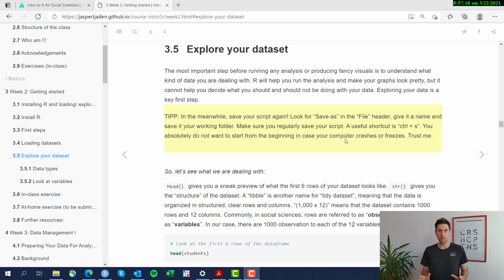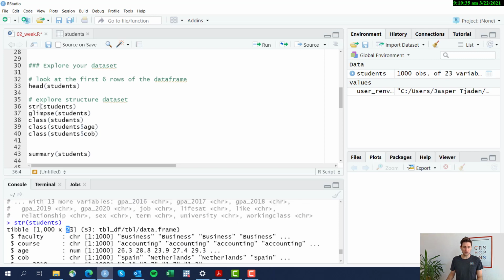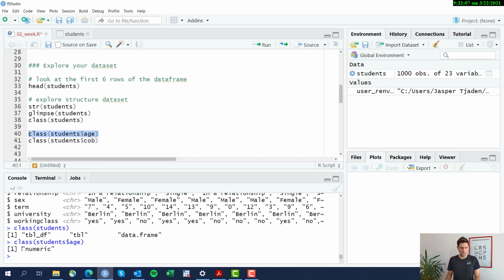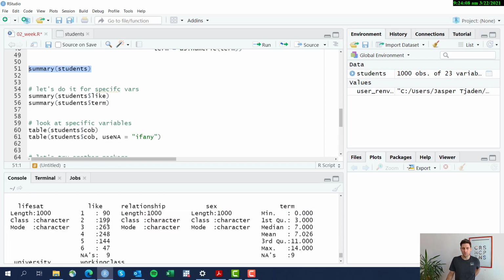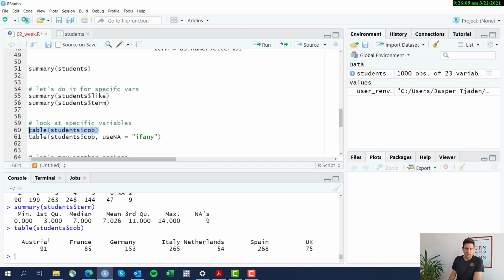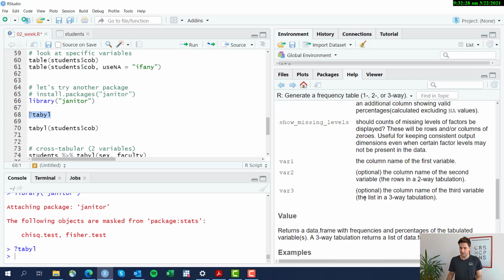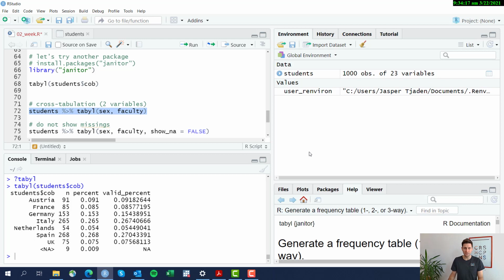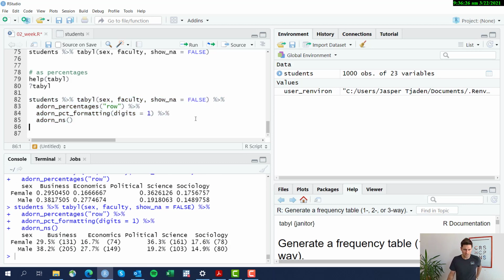Week 2: Exploring dataset